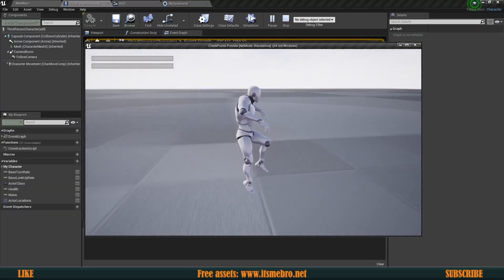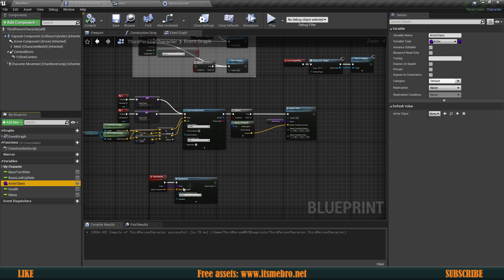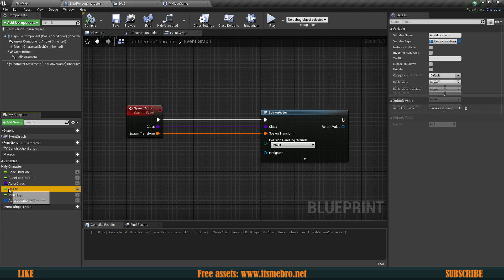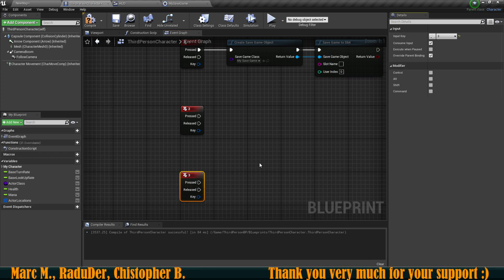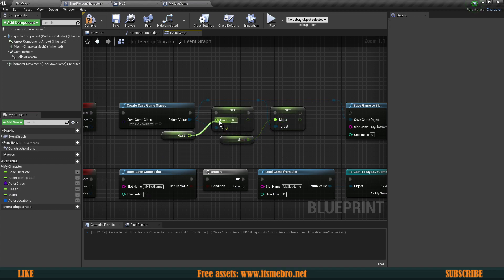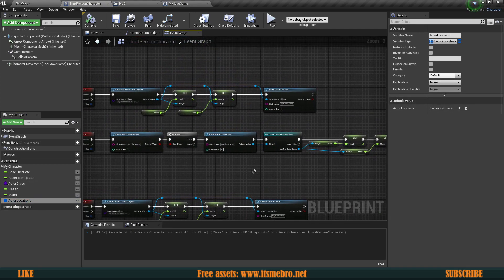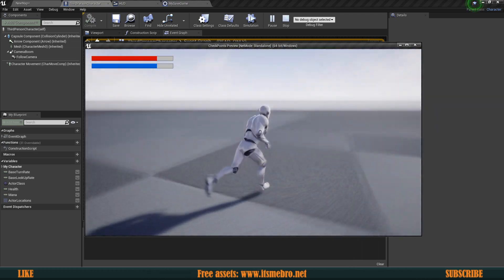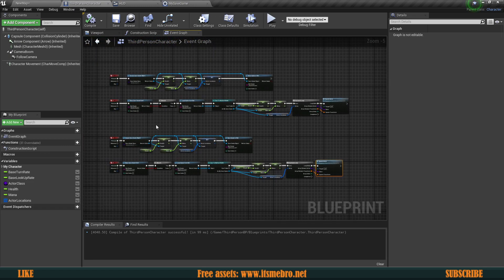UE4 Easy Save And Load